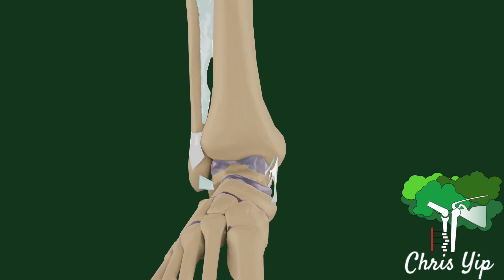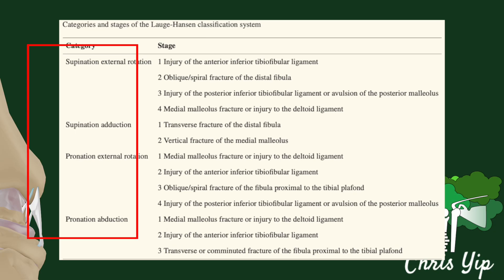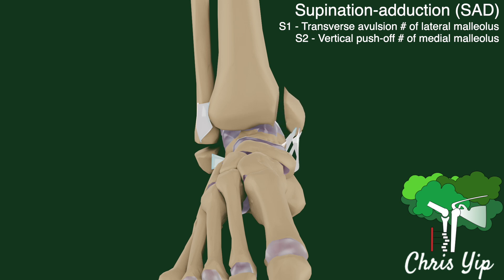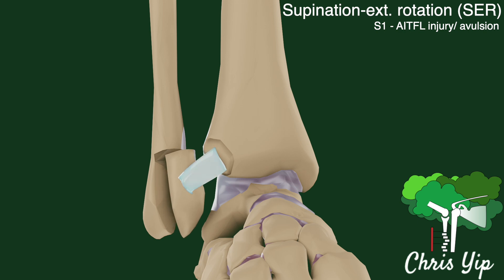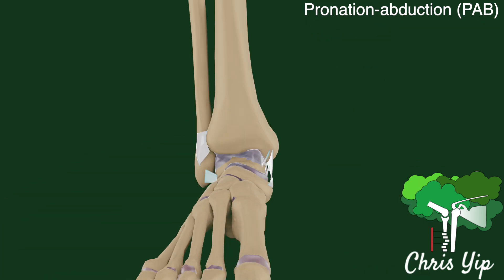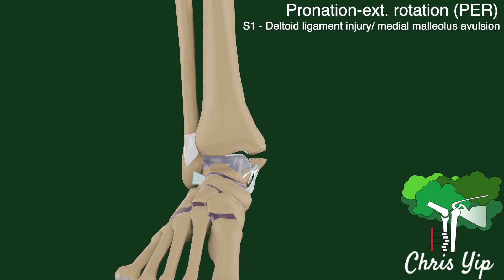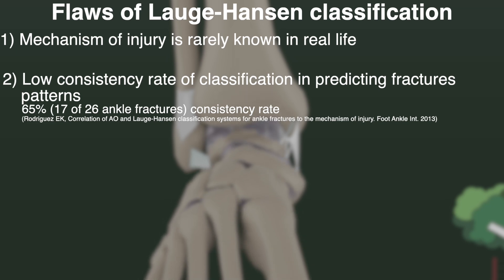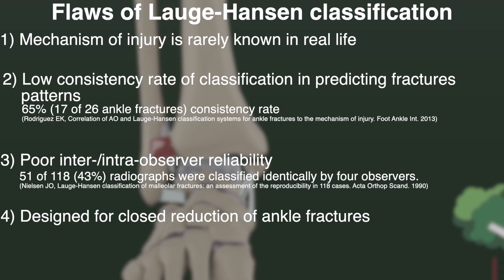Lauge-Hansen classification for Ankle Fractures (Animated)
This video introduces the different categories and mechanisms for ankle fractures using the Lauge-Hansen classification.

Timestamps:
00:00 Intro
00:06 Structures in ankle fractures
00:55 Lauge-Hansen Classification
01:24 Supination-adduction (SAD)
01:53 Supination-external rotation (SER)
03:19 Pronation-abduction (PAB)
03:53 Pronation-external rotation (PER)
04:31 Flaws of Lauge-Hansen Classification